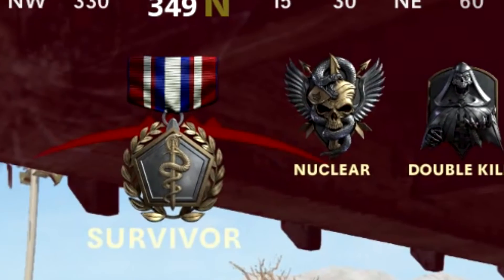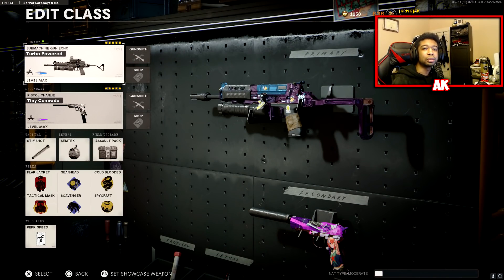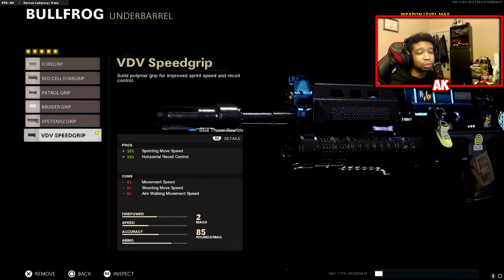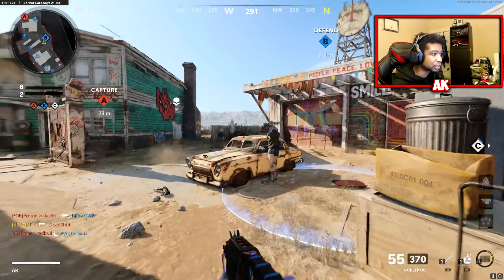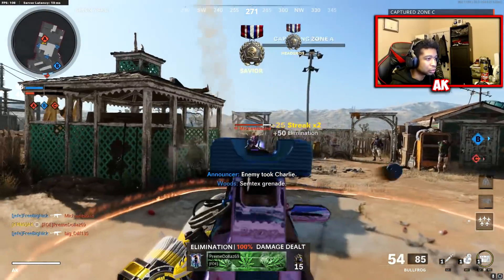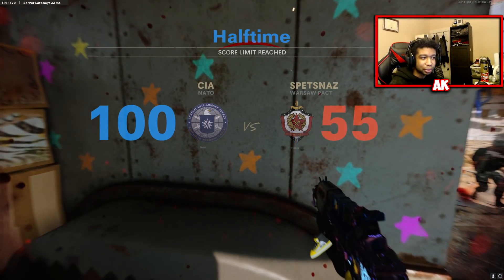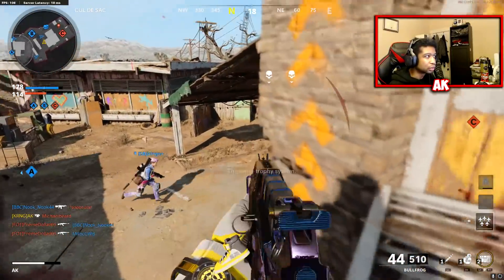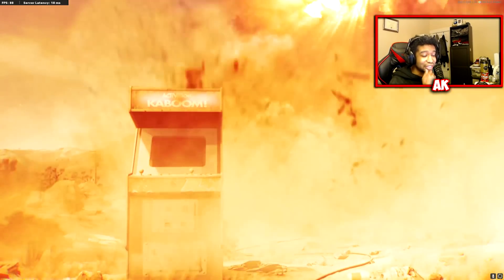MAX DAMAGE BULLFROG CLASS SETUP IN COLD WAR! (The Best Bullfrog Class Setup in Cold War)